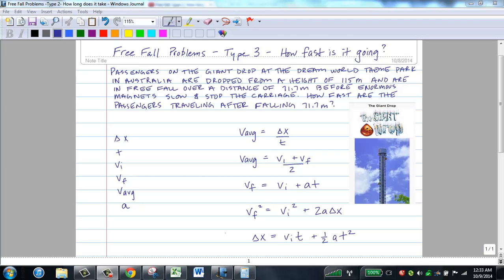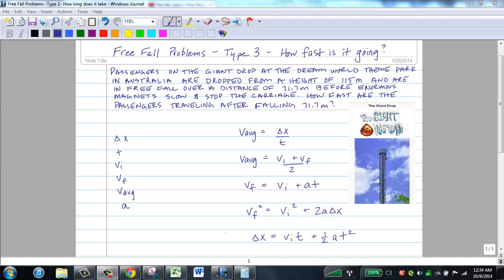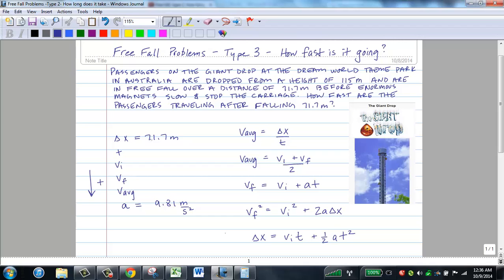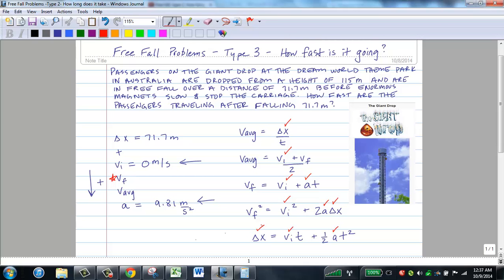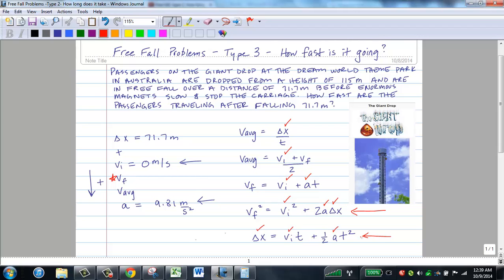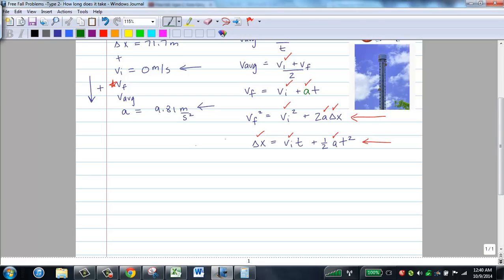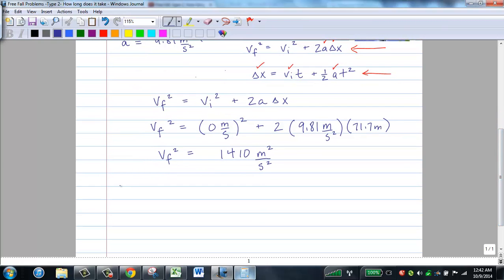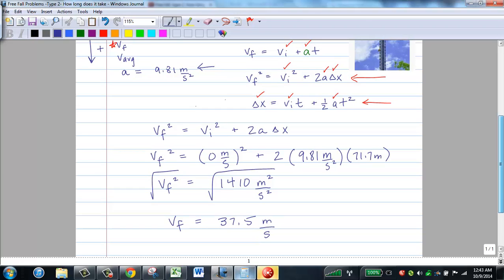free fall, type 3, how fast